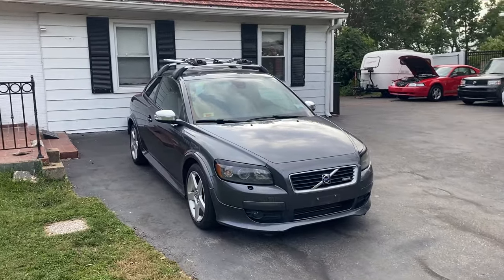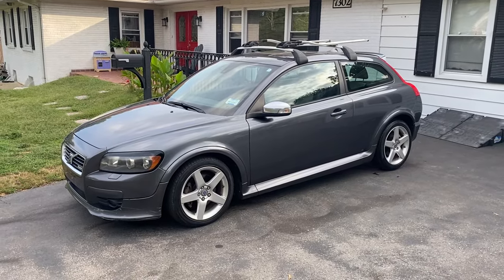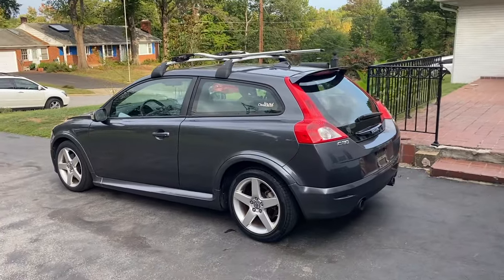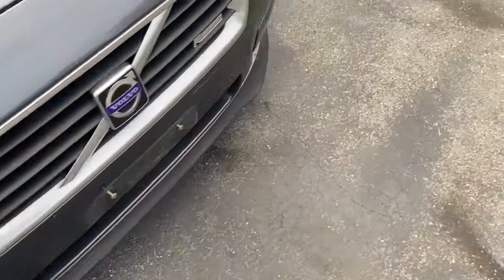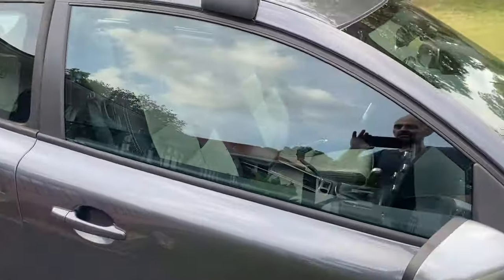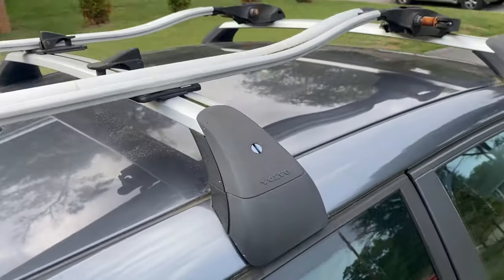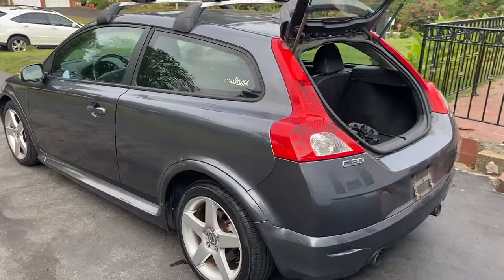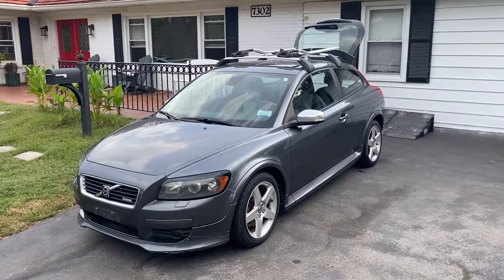Volvo C30 hatchback, the car from the twilight movie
I remember seeing this Volvo in the twilight movie a few years back and thinking to myself that is a nice looking hatchback. Now I have the opportunity to live with one for a little while. I’ve only driven it a few miles but so far I’m intrigued and I think it will be good driving experience.